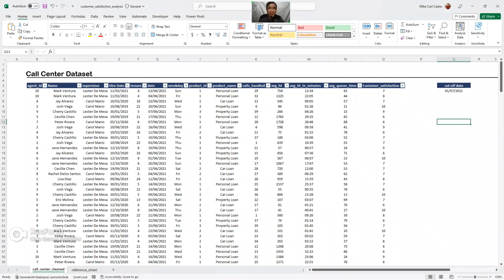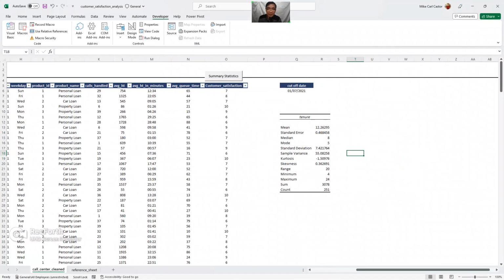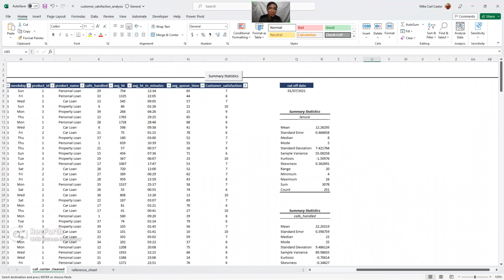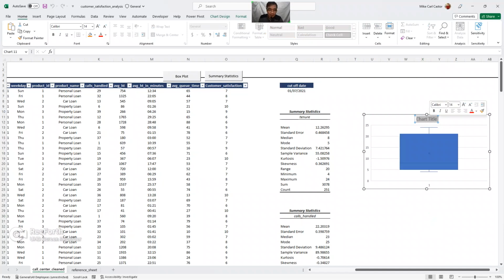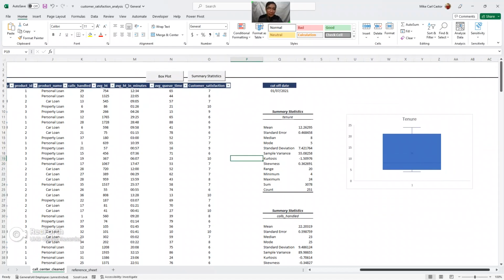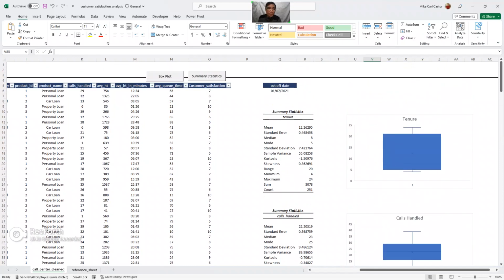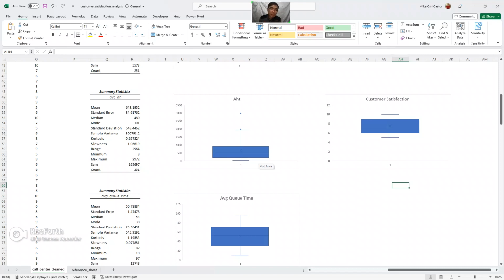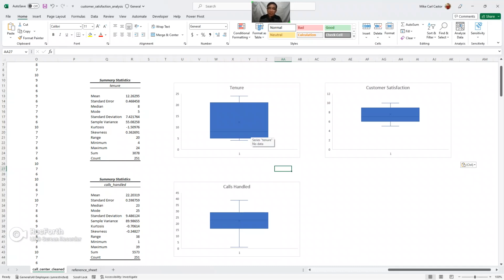VBA & Macros | Automating Descriptive Statistics and Box Plots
In this video, I'm going to show you how to use macros to automate summary statistics and box plots.